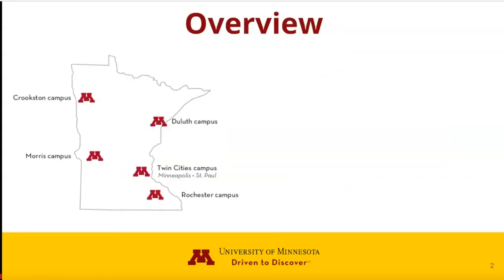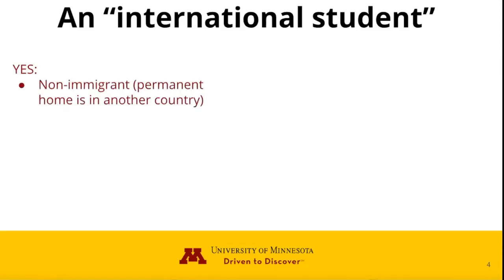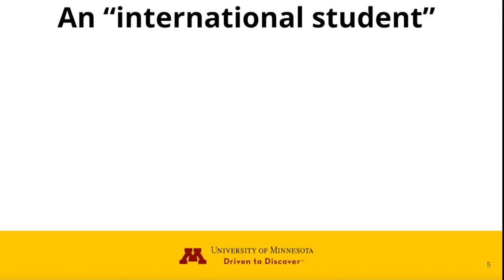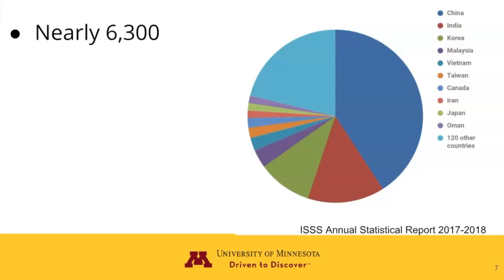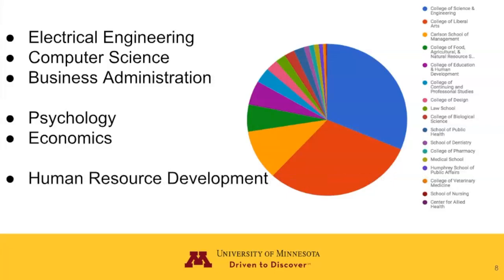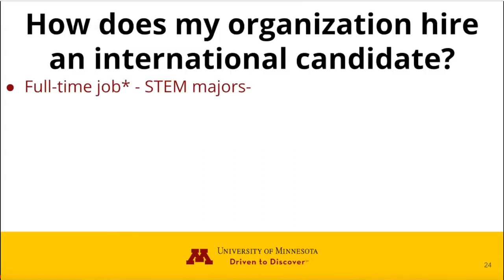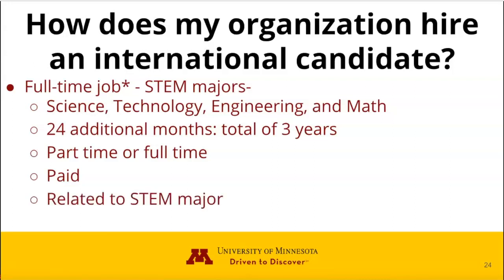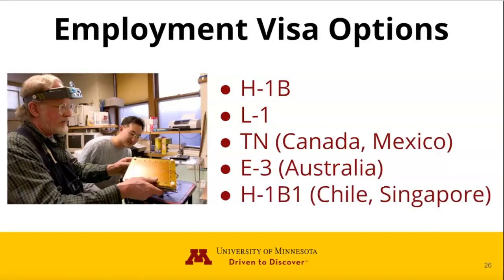Diversify Your Workforce with International Candidates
We discuss the value international students can add to organizations and tips for recruiting.